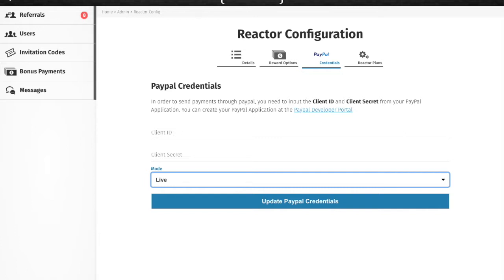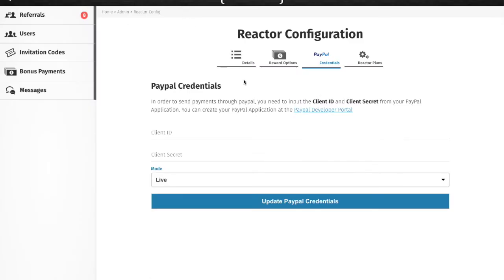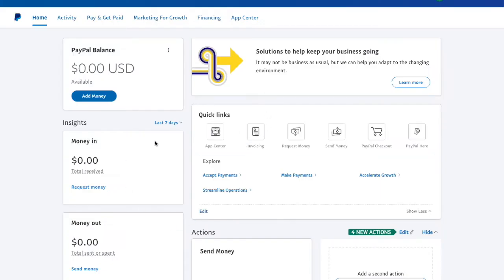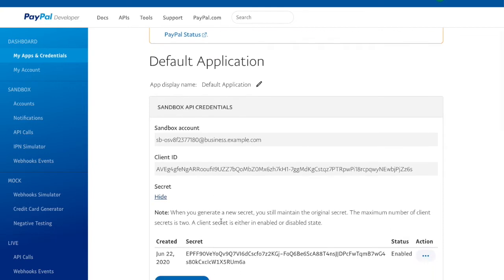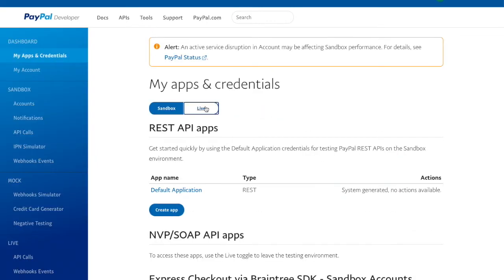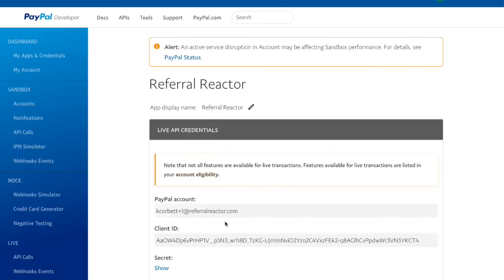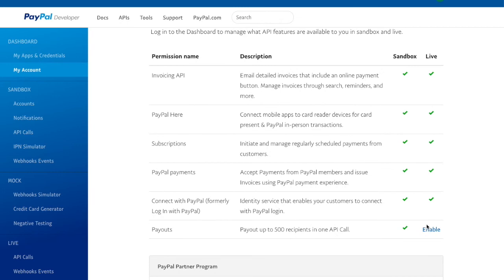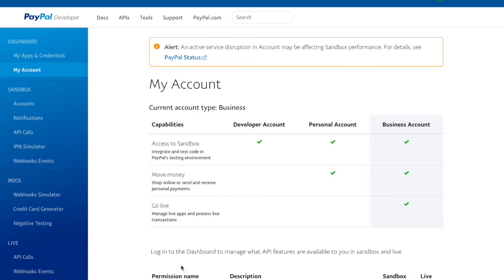Referral Reactor - Paypal Configuration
A video showing you how to properly configure Referral Reactor with Paypal Credentials